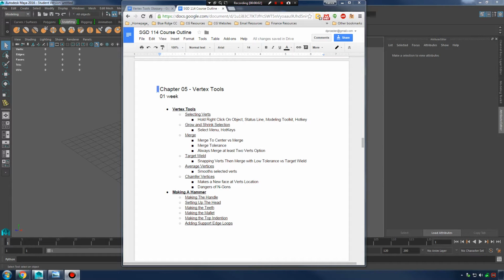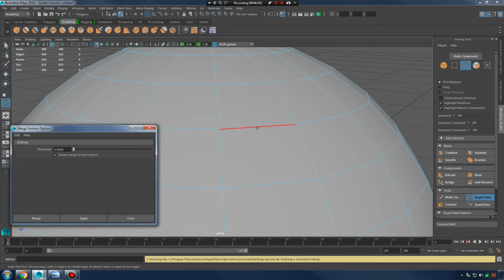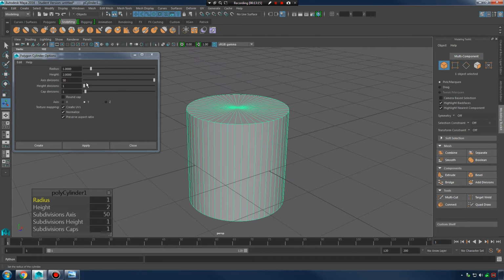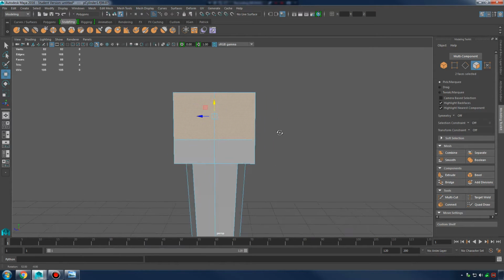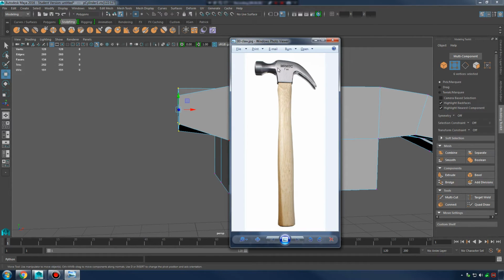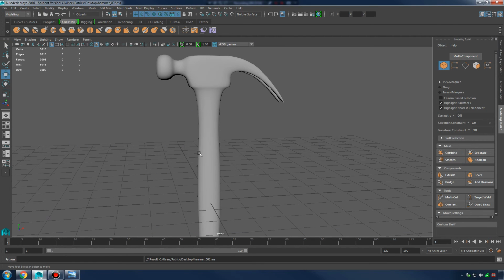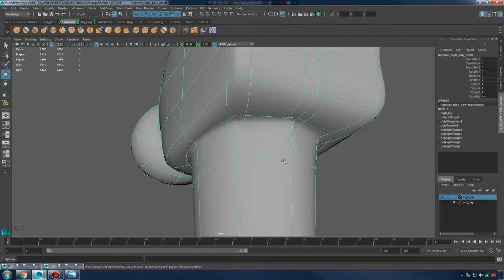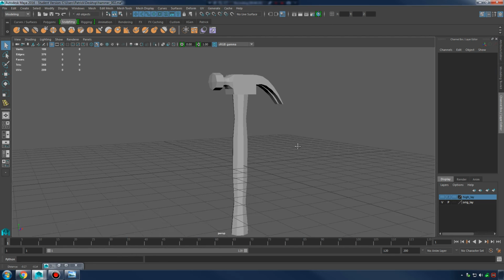SGD 114 - Ch 05 - Intro To Vertex Tools